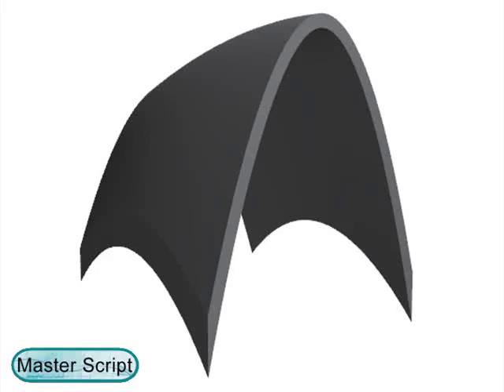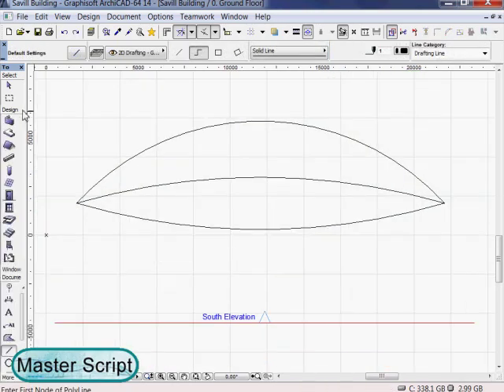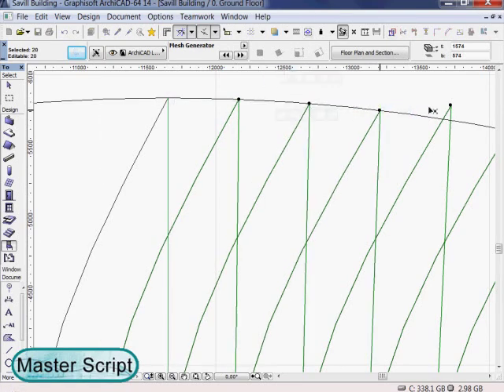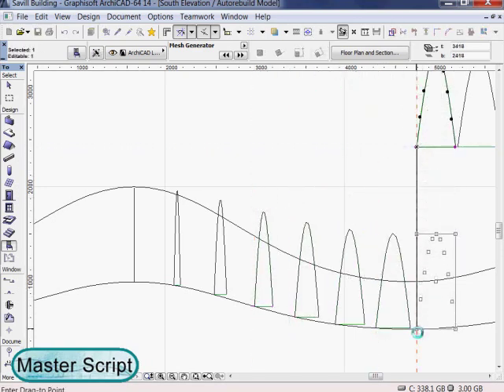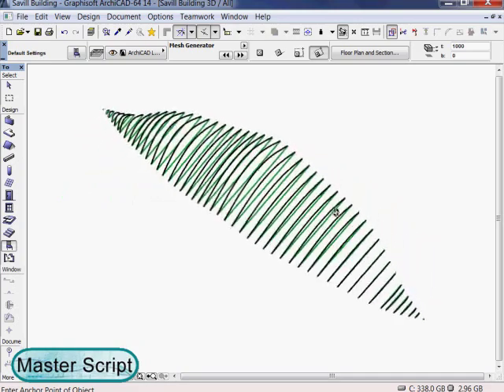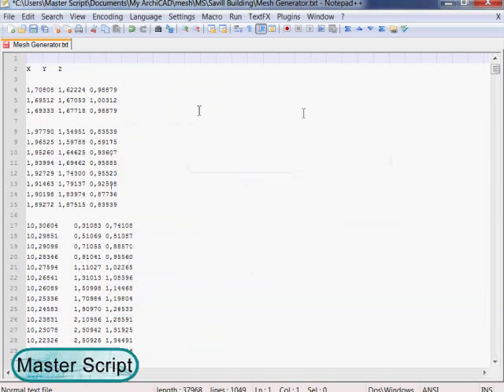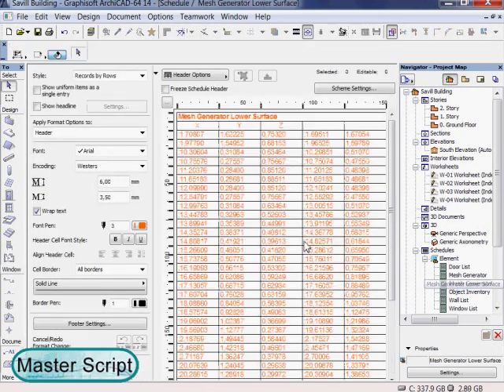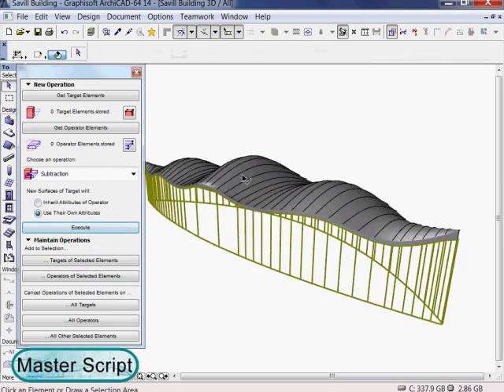Mesh Generator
With the Mesh Generator you can easily create meshes of any kind, blobs, soft objects, free forms. With the Mesh Generator you just draw the sections, preview it in 3D and convert it into a ArchiCAD mesh.